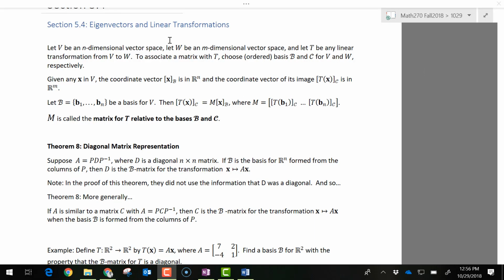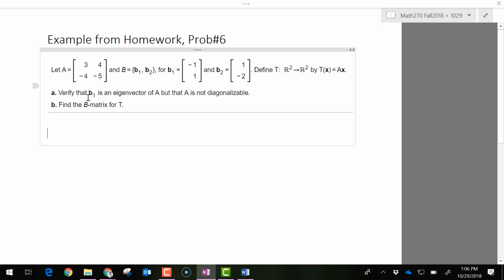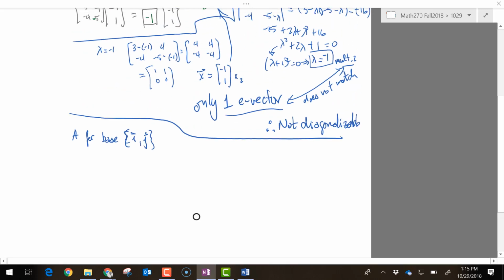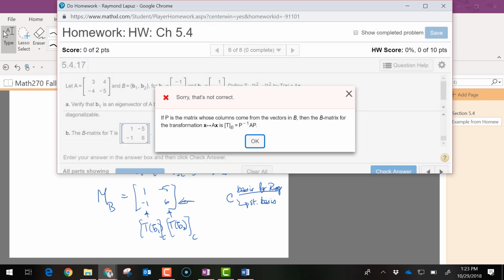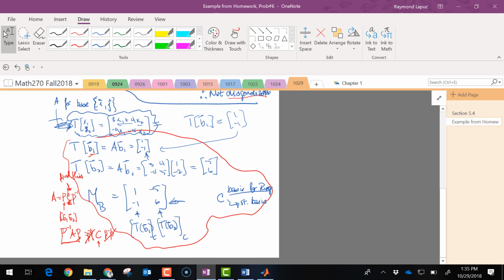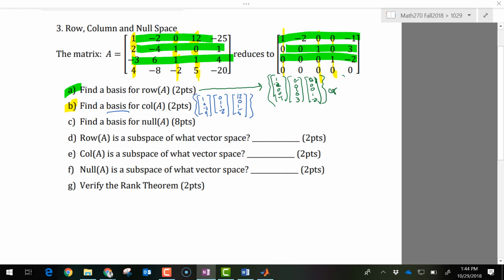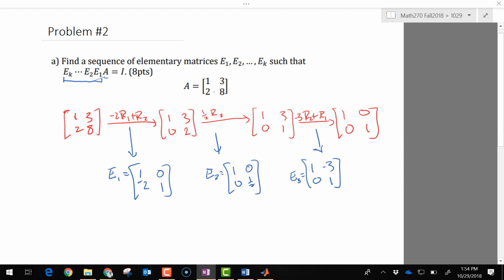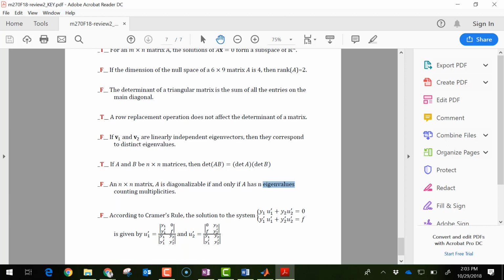1029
Cañada College
Ray Lapuz